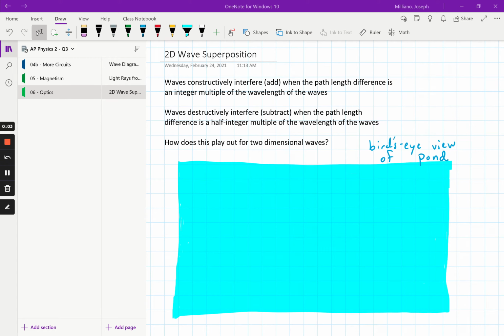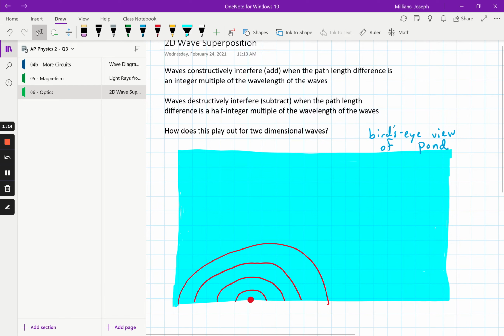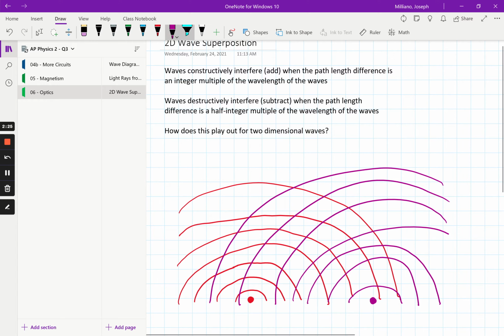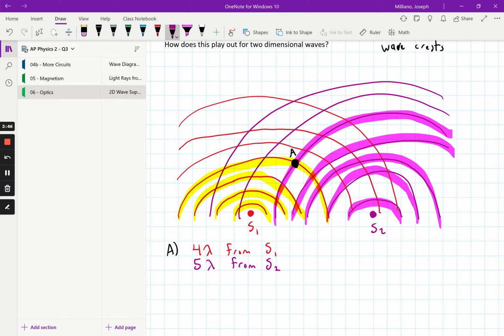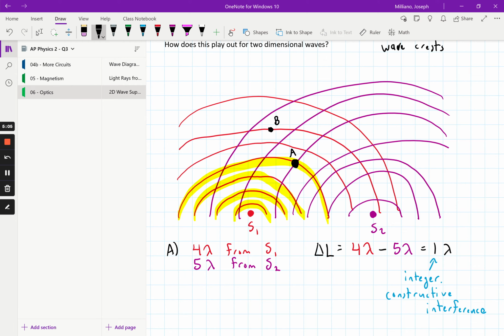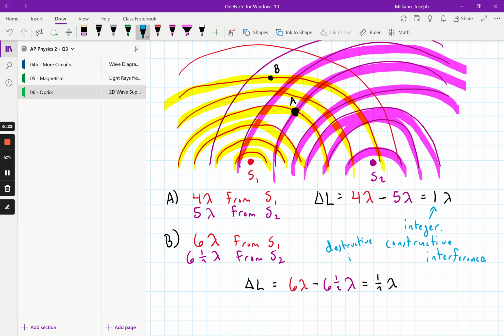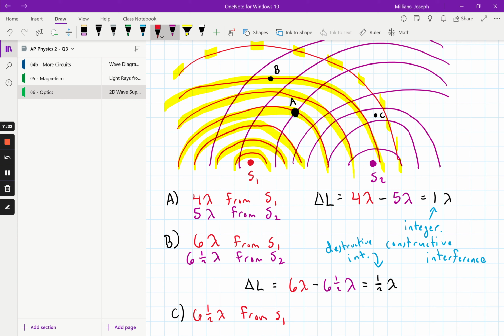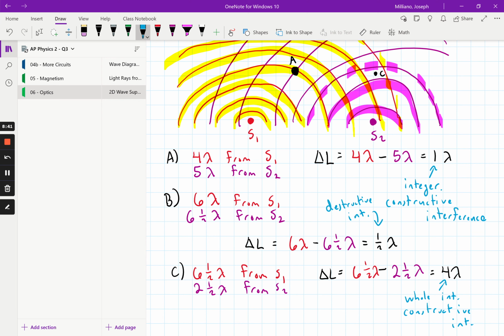15b - 2D Wave Interference